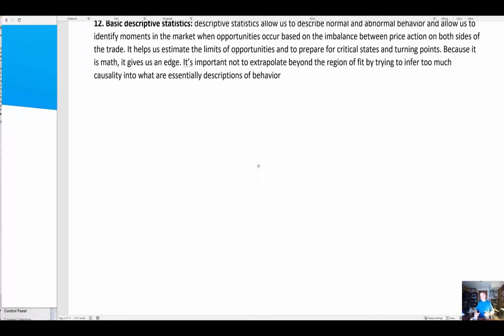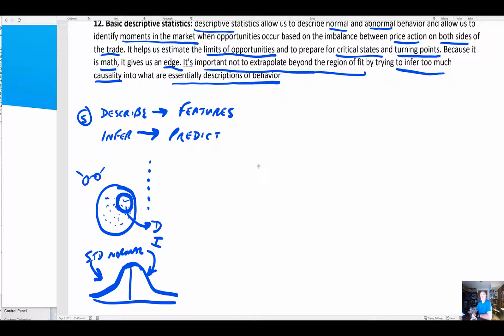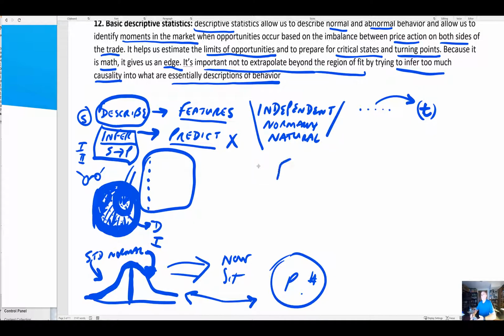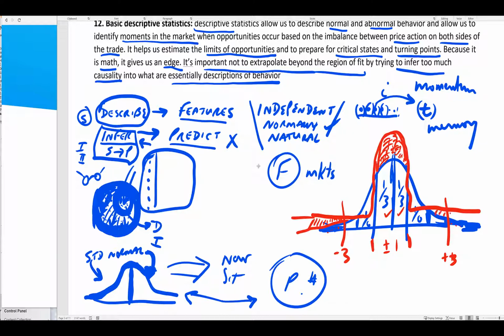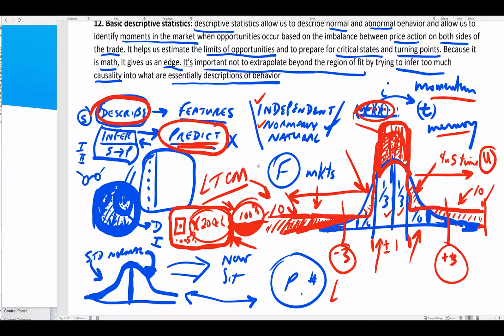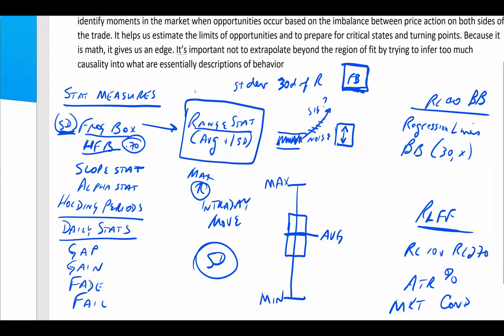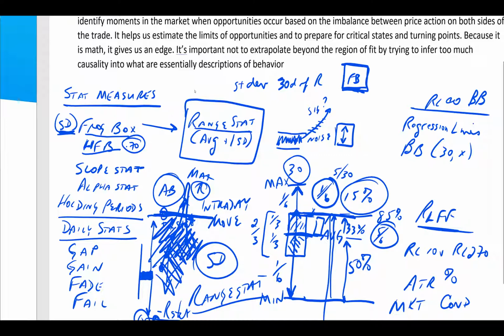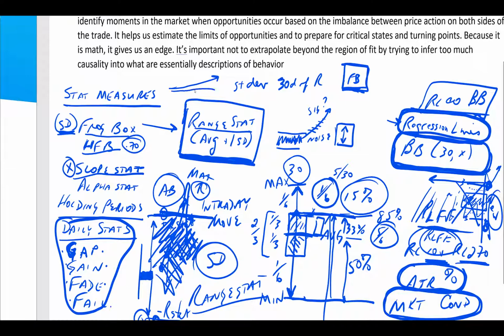37S descriptive statistics